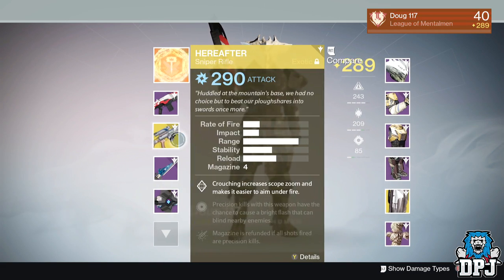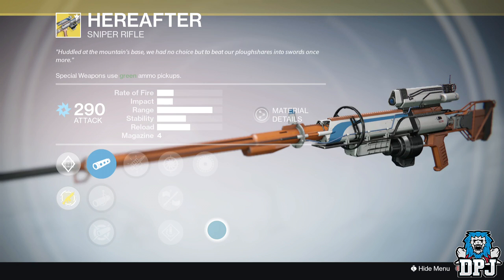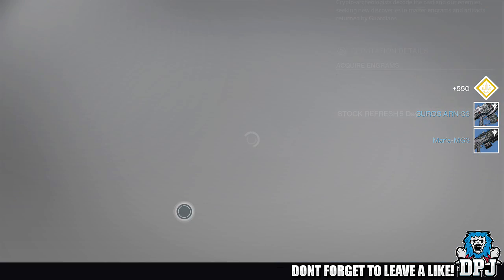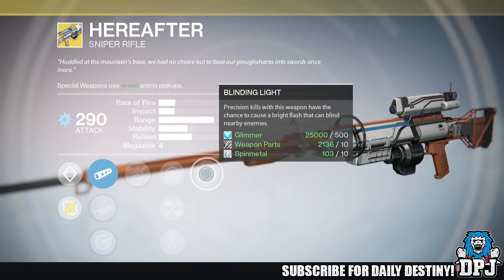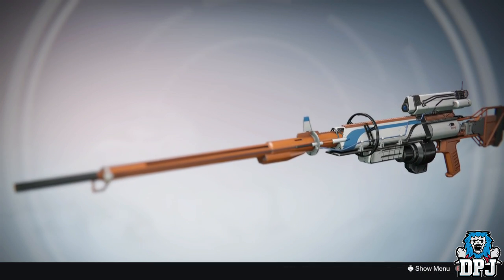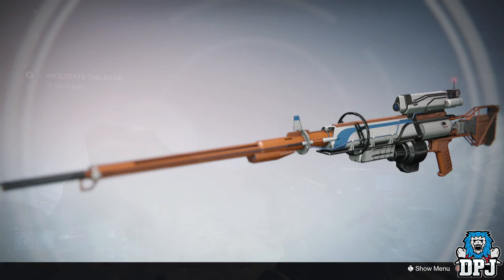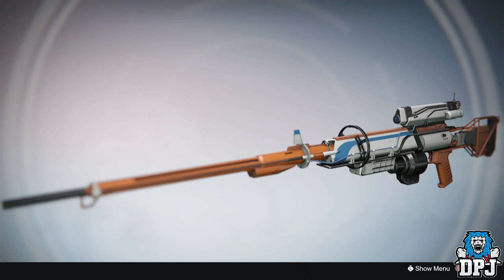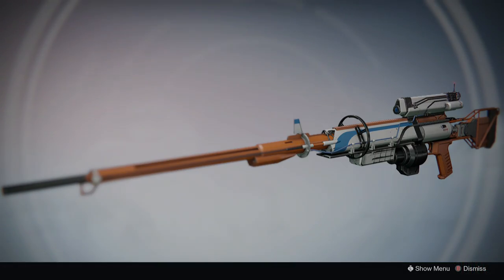Destiny: The HEREAFTER Exotic Sniper Rifle & Its Hidden Perk!